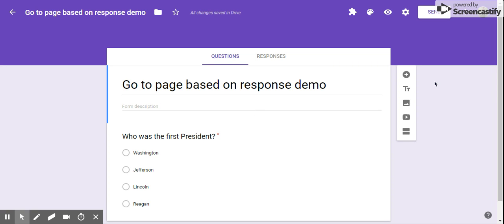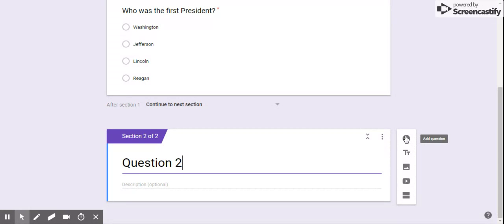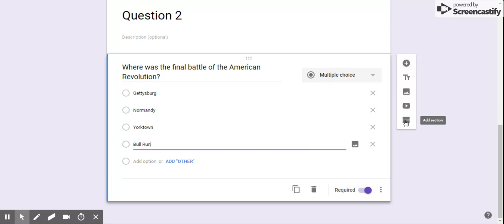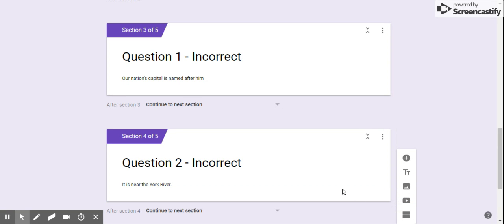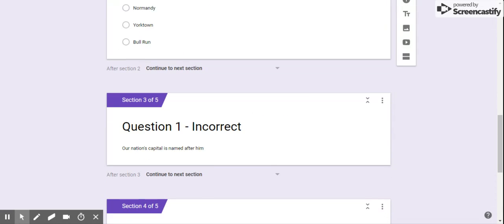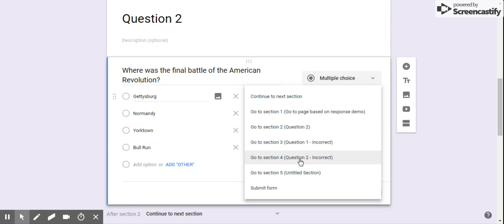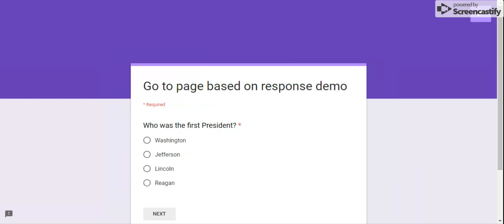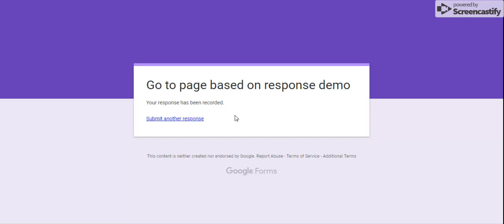Go to Page Based on Response